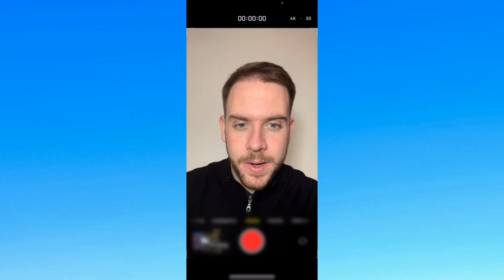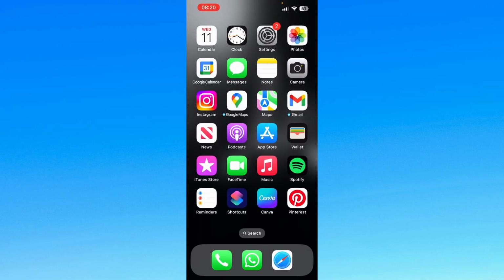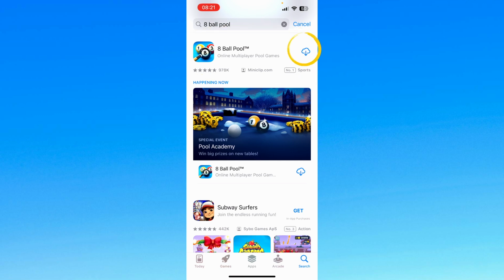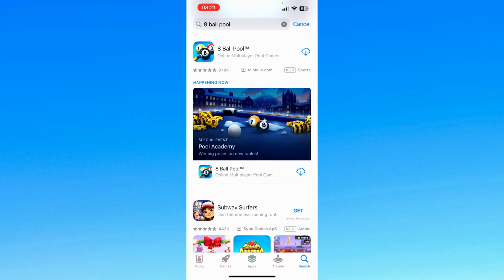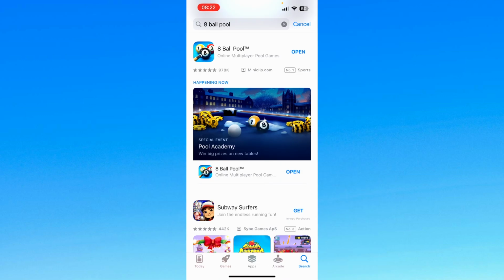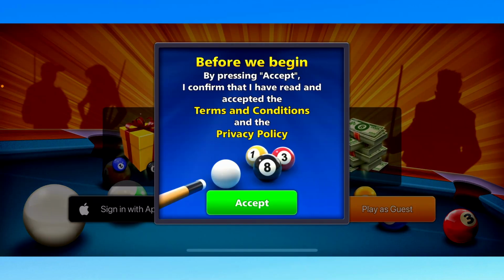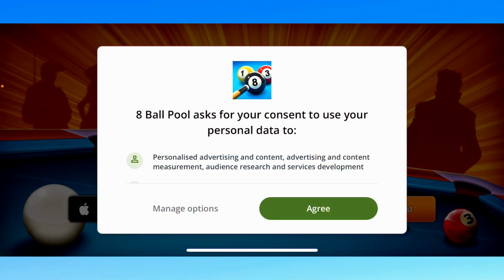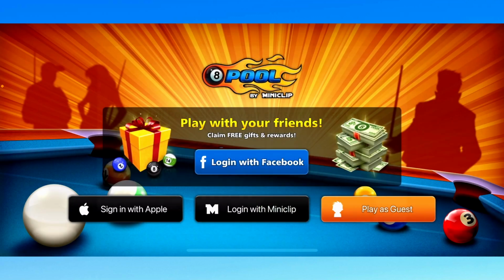How To Download & Install 8 Ball Pool On Mobile - iPhone & Android (Step-By-Step) - 2025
🚀 In this video tutorial, I will show you step-by-step how to download & install the 8 Ball Pool mobile app (iPhone & Android).